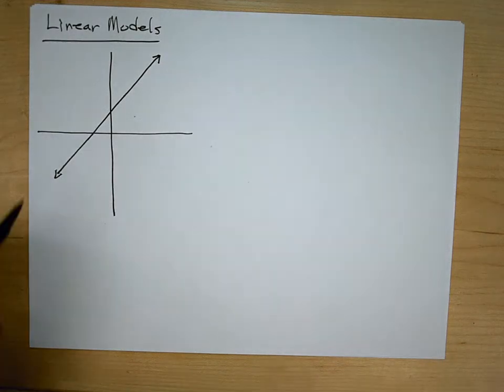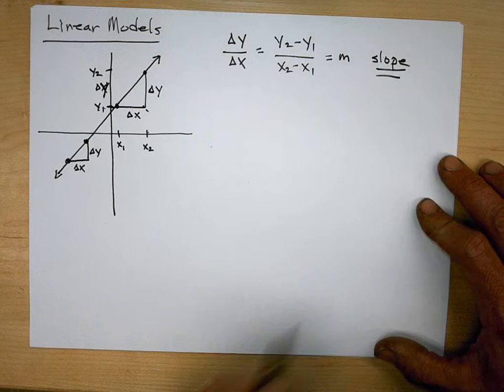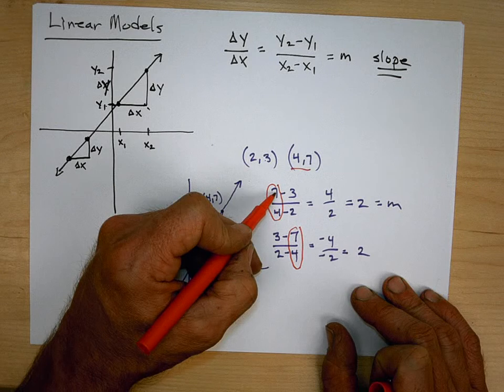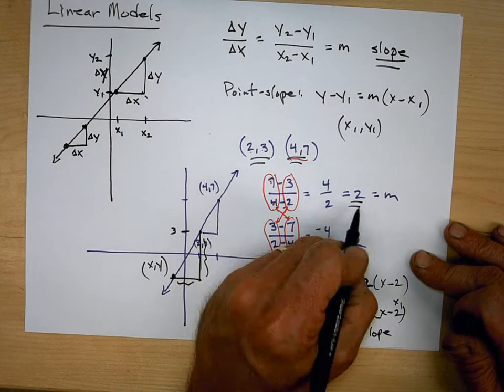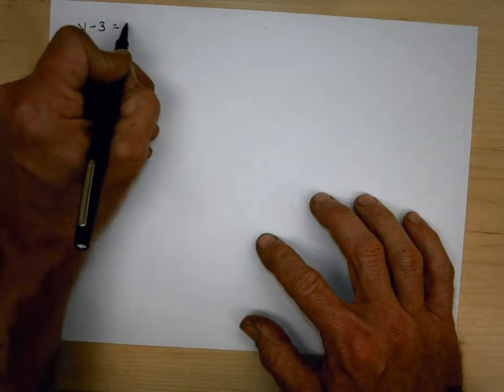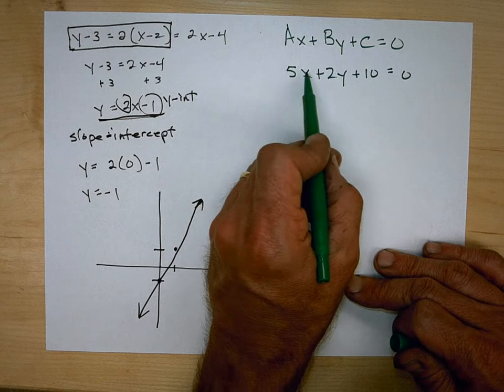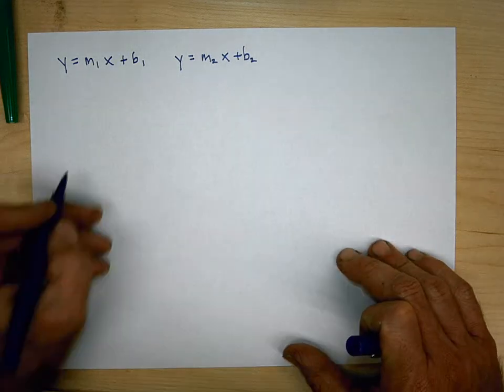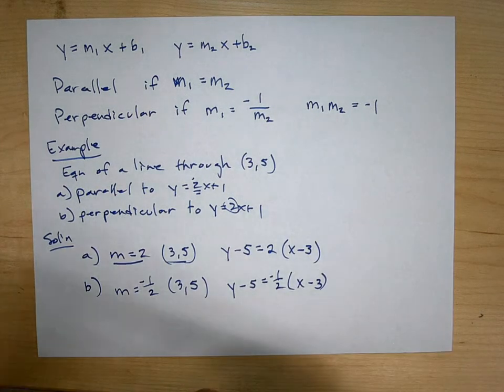Linear Models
In this lecture I discuss basic features of linear functions, such as slope and various forms of the equation of line (point-slope, slope-intercept, standard).  I also discuss parallel and perpendicular lines.